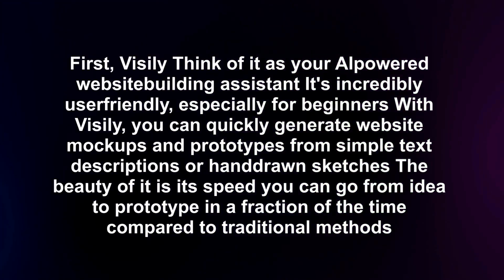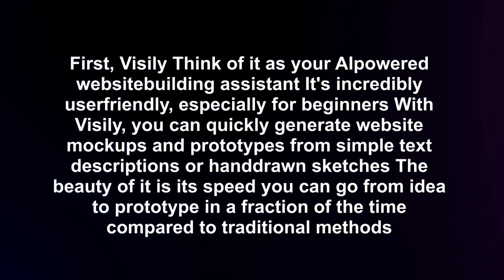Visily Vs Creatine: Which Is Better - UPDATED!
Visily Vs Creatine: Which Is Better compares Visily, an AI website builder, with Creatine, a design tool, to help you decide which is best for your needs. The article dives into different uses and benefits.

00:00 Intro
00:07 Visily: AI-Powered Website Builder
00:22 Creatine: Advanced Design Tool
00:34 Visily Use Cases
00:47 Creatine Use Cases
01:00 Key Differences
01:13 Choosing the Right Tool